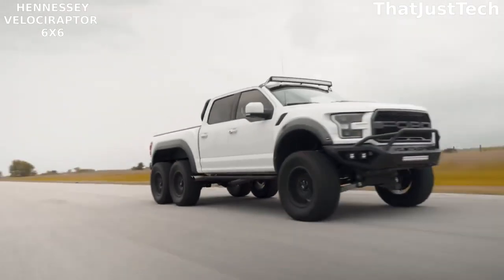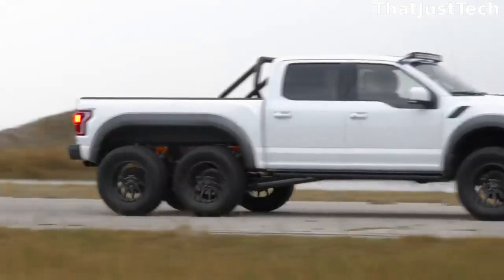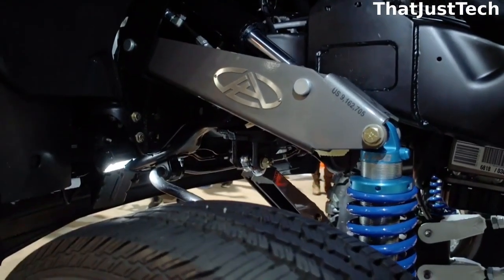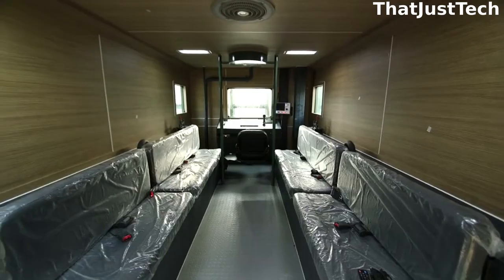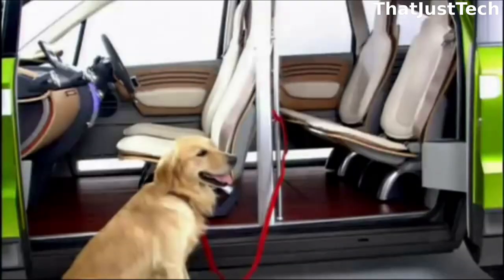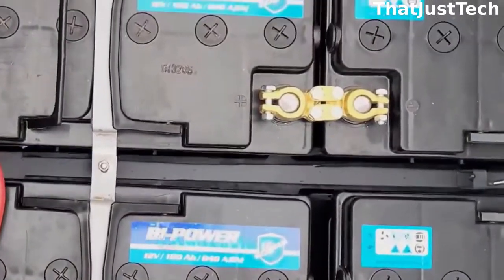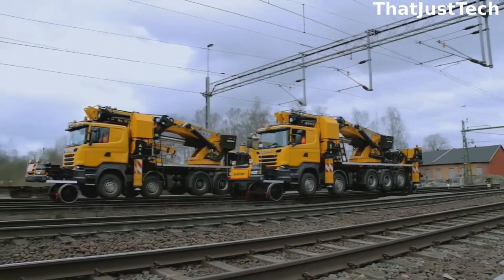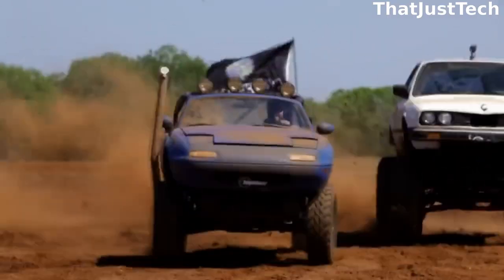Revolutionary Car Inventions: Taking Driving to the Next Level!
Cars are popular vehicles worldwide. We all want comfortable cars with features that make life easier. That's why we're excited about the latest car inventions! Watch the review and share your thoughts. Enjoy!
Hennessey Velociraptor 6х6
Any Level Lift
Auto-Barricading Truck
Effer 2755
Honda WOW
PV.SICH
https:/kness.energy/en/news/pv-sich-...